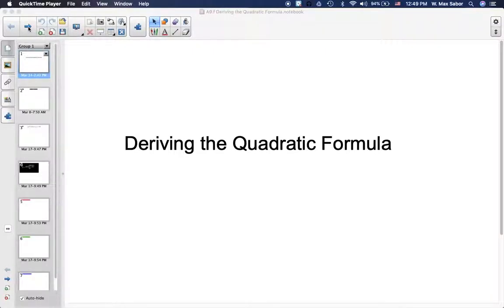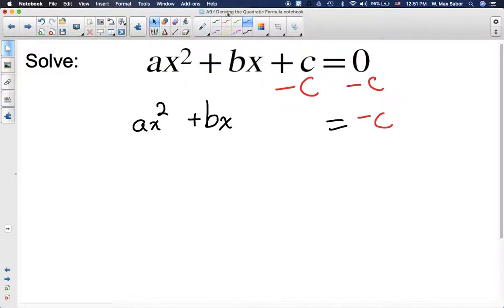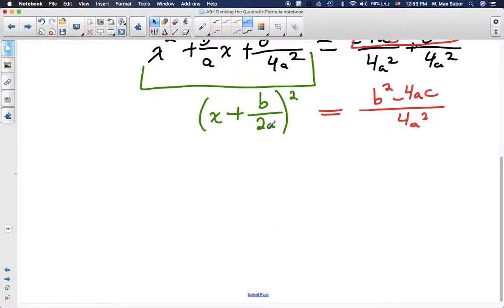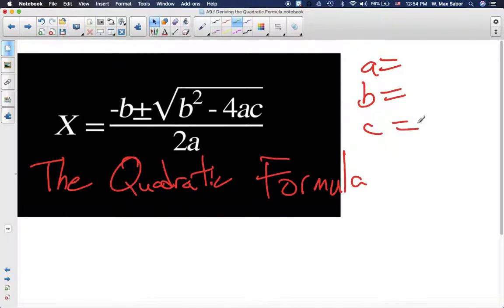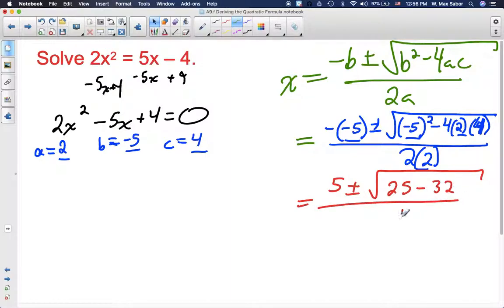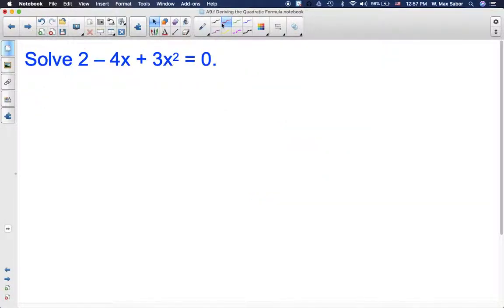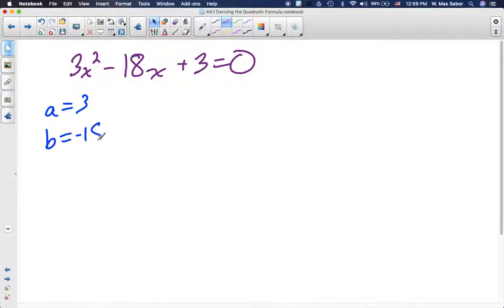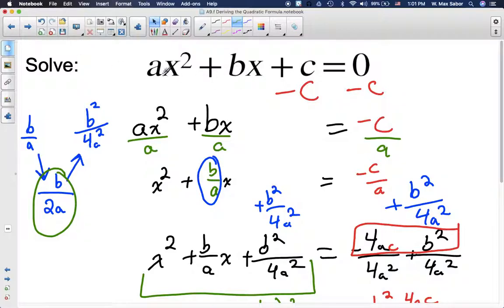A9.f Deriving the Quadratic Formula